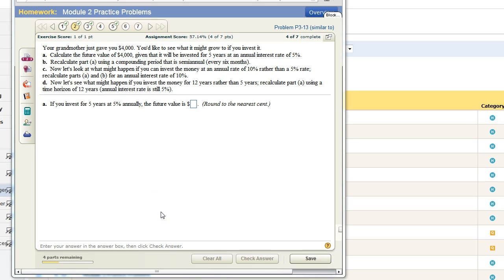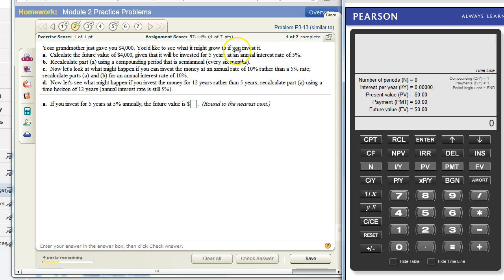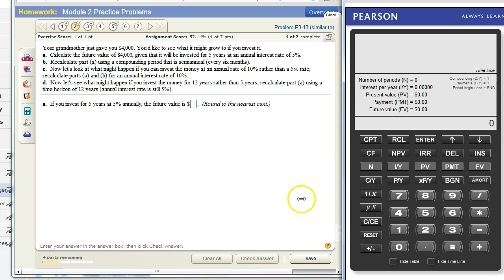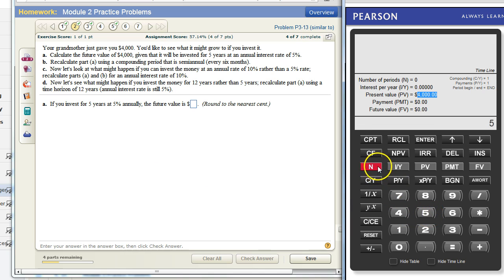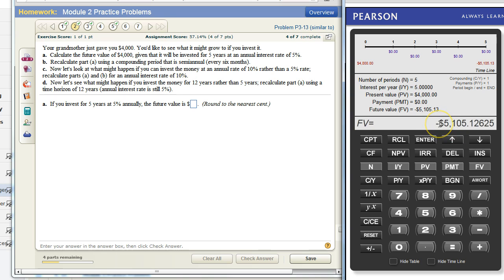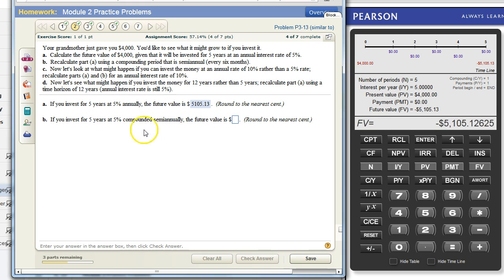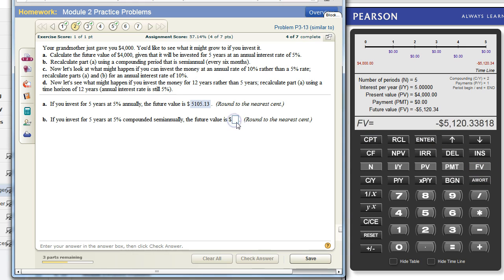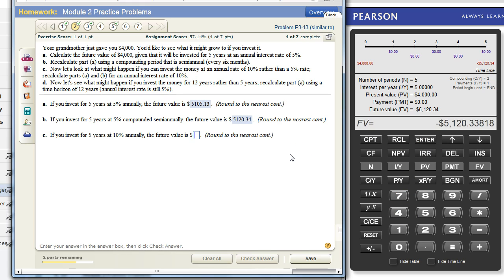Module 2 Practice Problem #2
Using the financial calculator in MyFinanceLab to solve a future value problem.